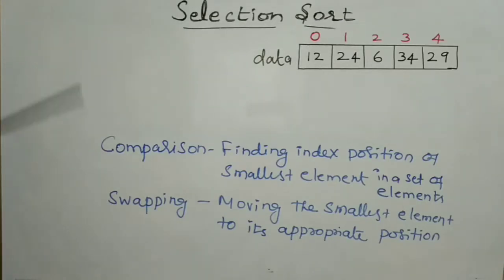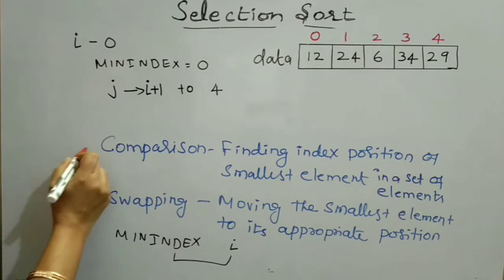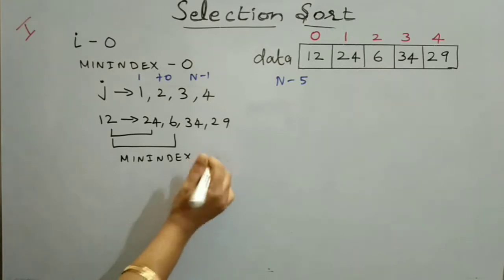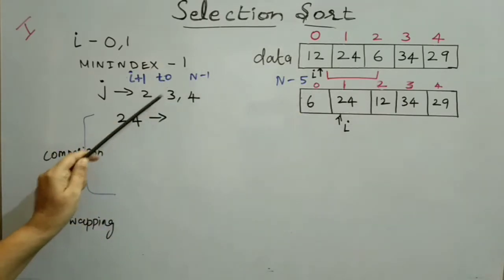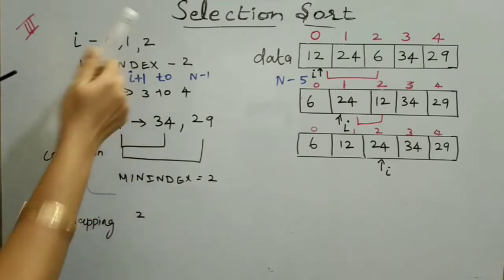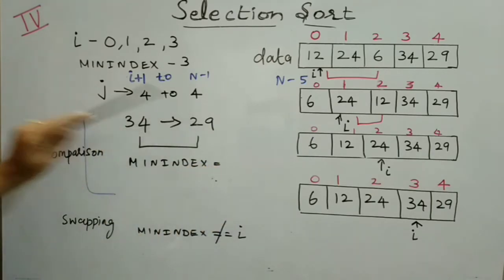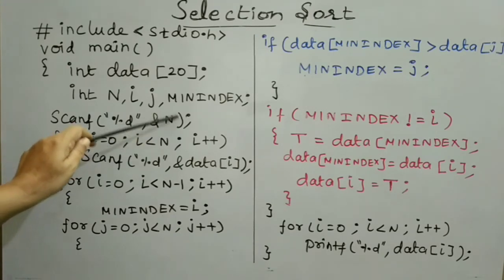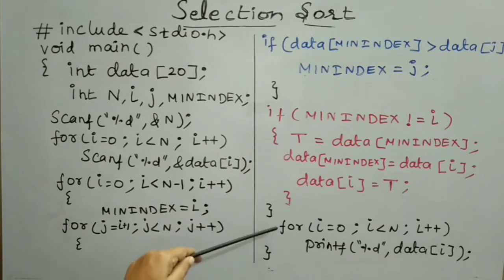Selection Sort in C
Selection sort in C program
CS 8251 Unit - II